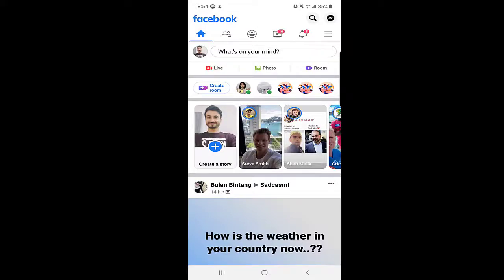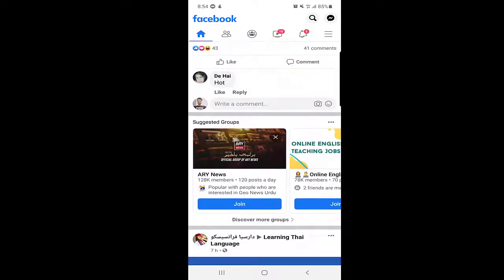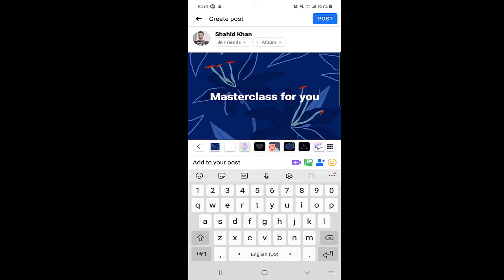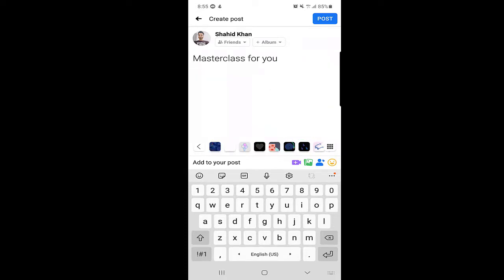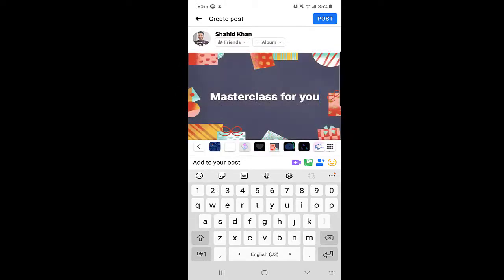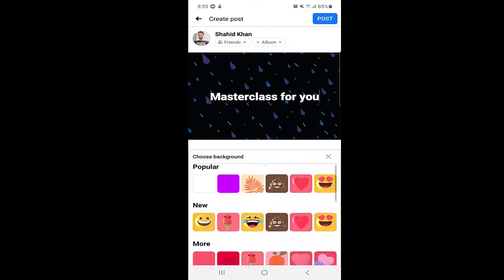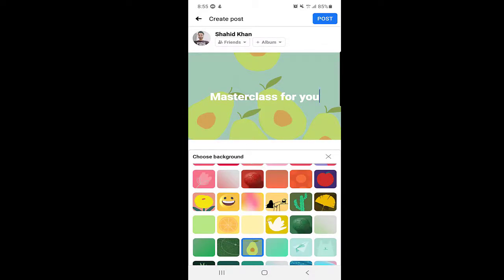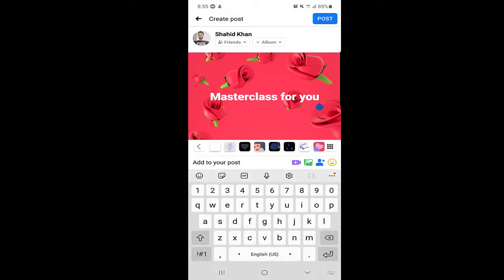How to Make Facebook Posts With Backgrounds || Add Colorful Backgrounds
Facebook post, how to make facebook posts with color background, in this facebook tutorial i will be showing you how to make facebook posts with backgrounds, so if you want to add colorful backgrounds in your facebook posts then you should watch this tutorial till then end

Video Cover::
how to make facebook posts with color background
how to make facebook posts with background
how to make post background on facebook
facebook post background color change
facebook post background color
facebook tips and tricks
facebook tricks